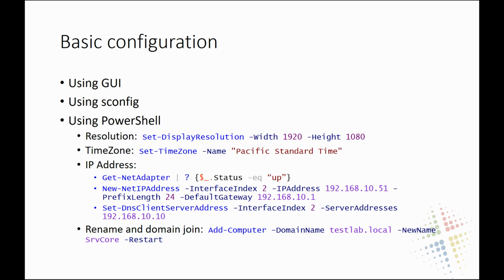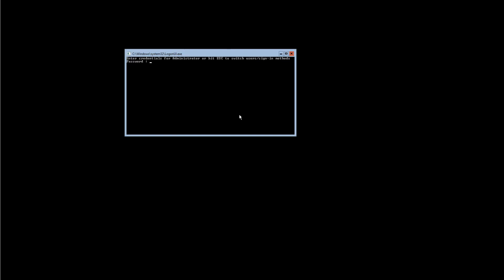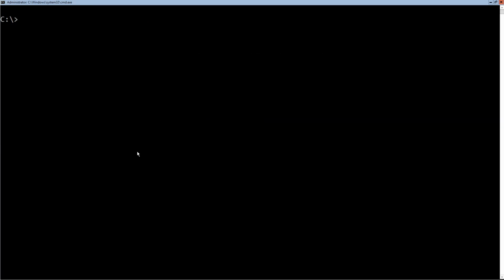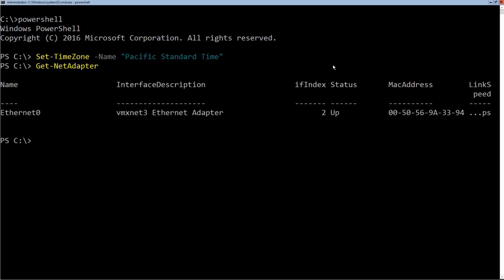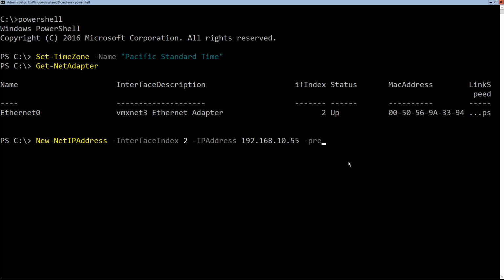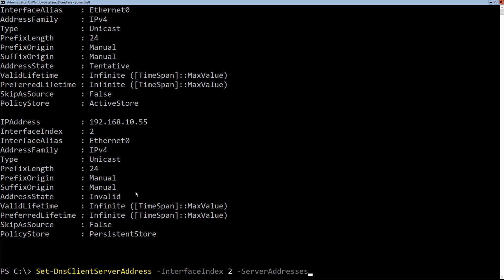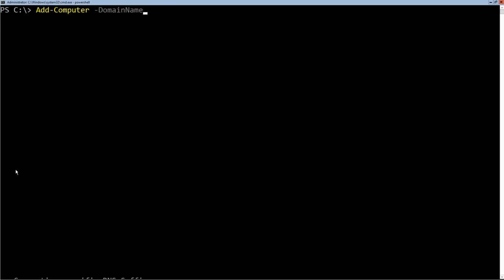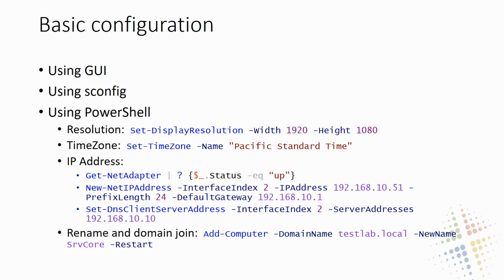Installing Windows 2016 - Configure PowerShell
Using PowerShell to configure Windows Server 2016